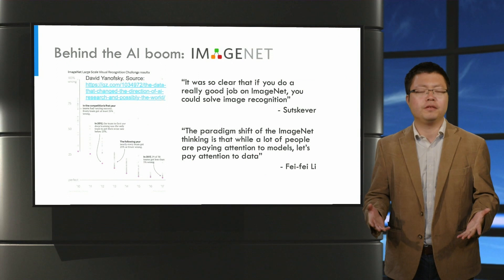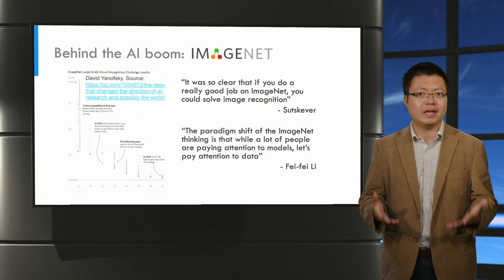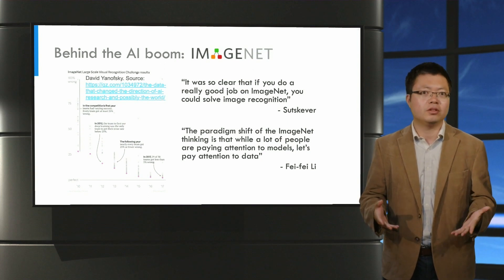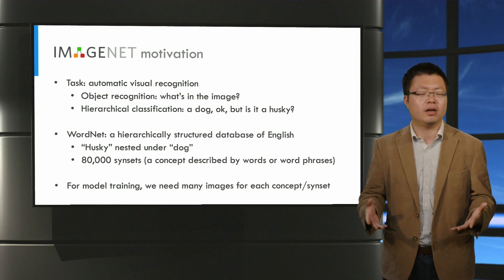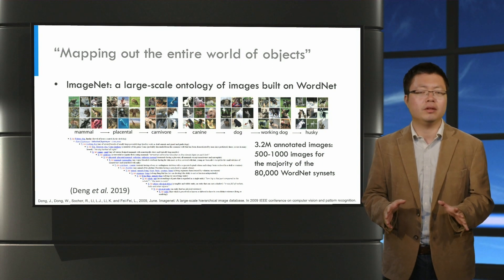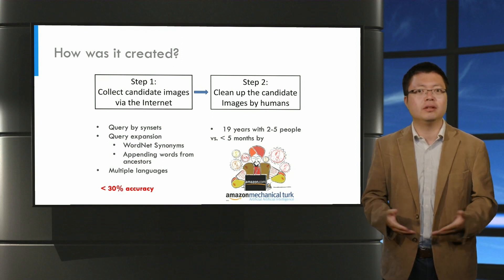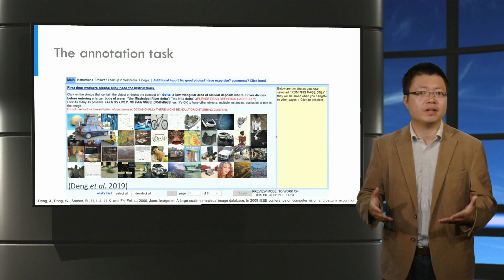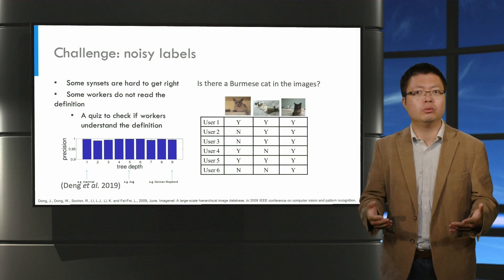AIfE4x_2022_Module_1_1_2_The_ImageNet_Story-video